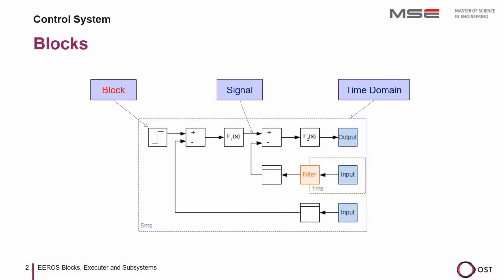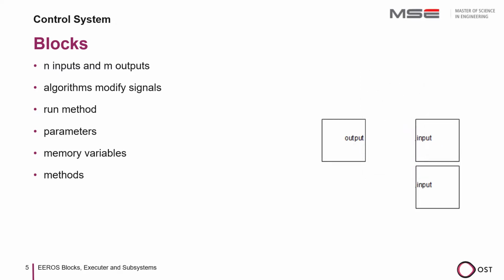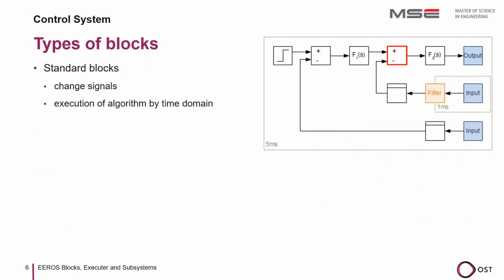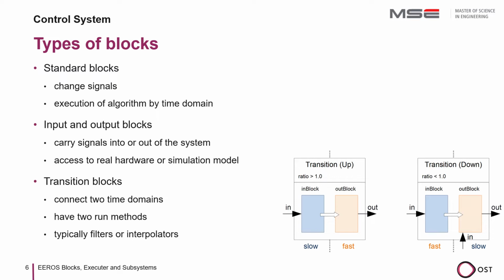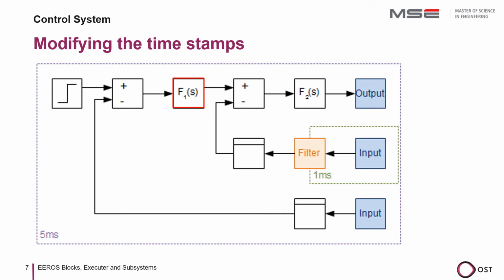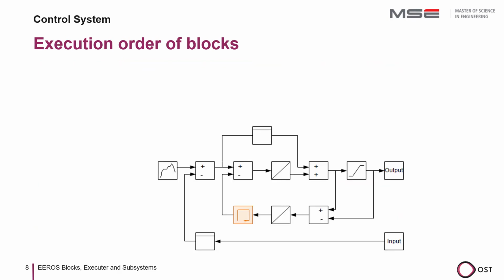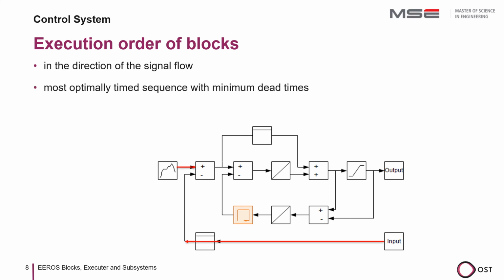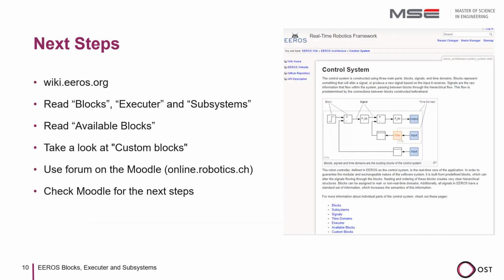EEROS Blocks, Executer and Subsystems